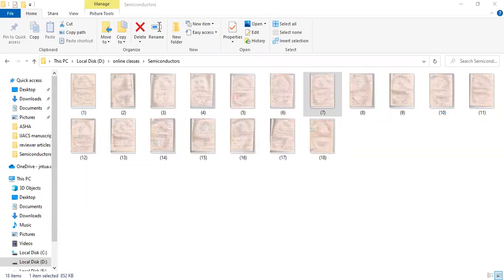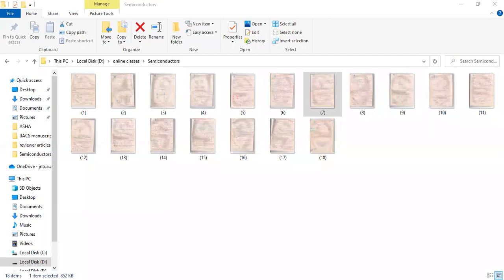Semi Conductors Part 2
This Topic about Semi Conductors